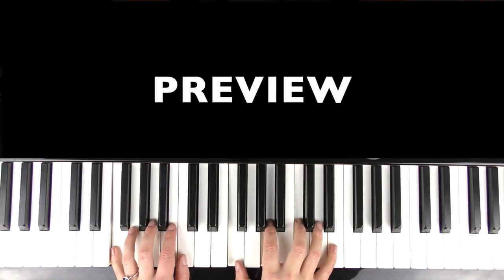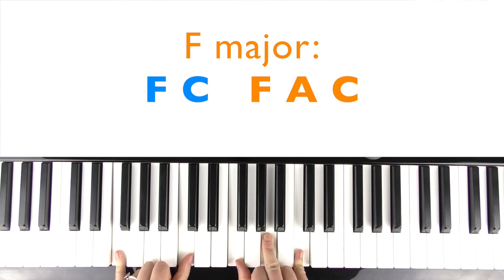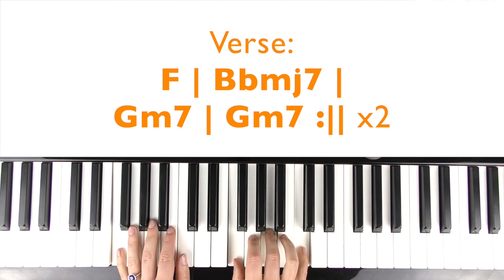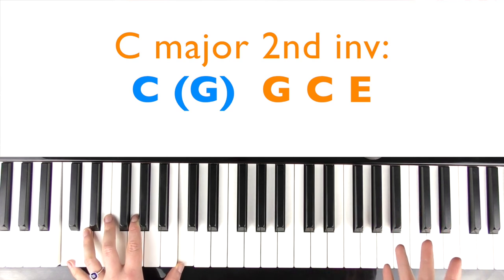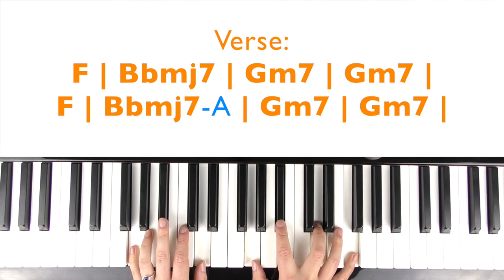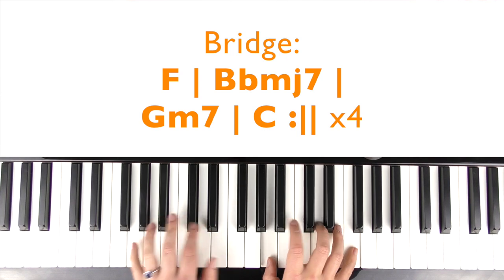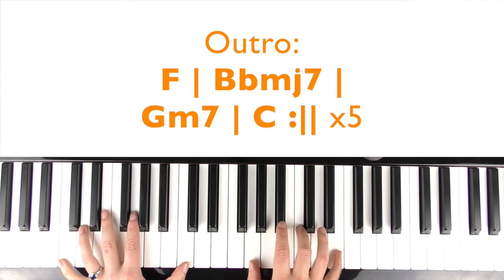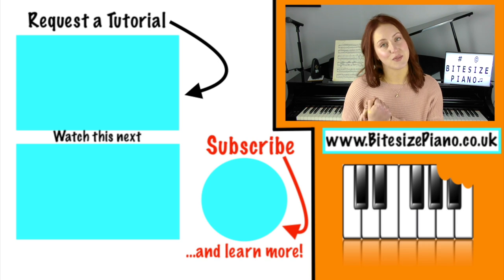How to play AUGUST - Taylor Swift Piano Chords Accompaniment Tutorial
A piano tutorial on how to play August by Taylor Swift. A piano lesson teaching the piano chords / accompaniment for the full song with singing.